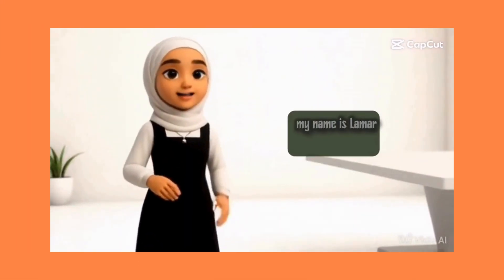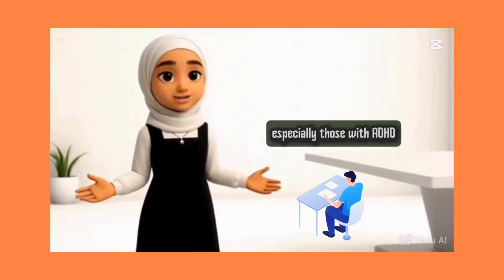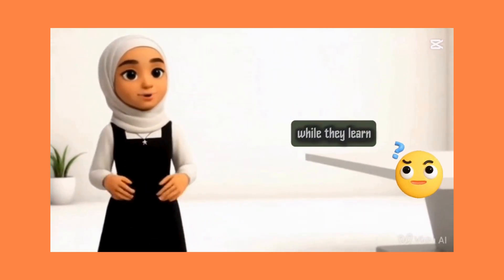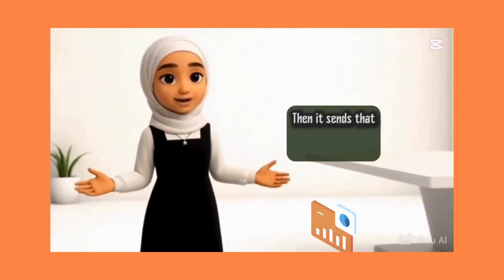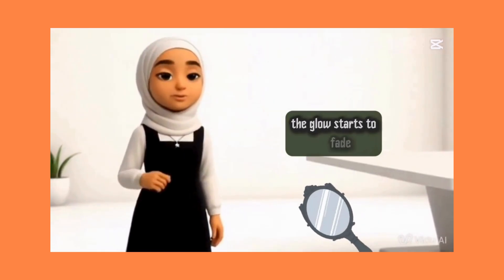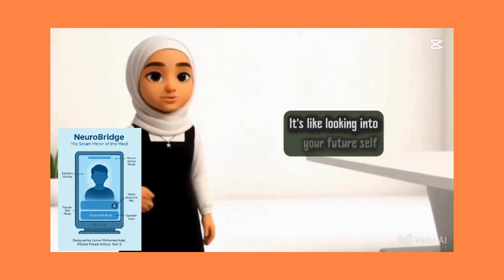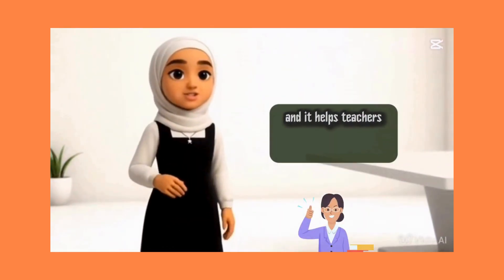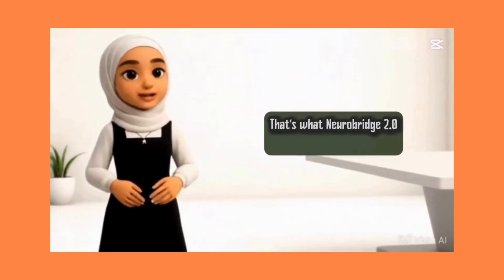NeuroBridge - 2025 Invention Challenge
Invention Title: NeuroBridge 2.0, The Smart Mirror of Mind
Student Names: Lamar Mohamed Adel Farouk Zaki
School: Pristine Private School
Grade: 8th Grade
Teacher Leader:Ambreen Razi

The 2025 Invention Challenge Virtual Awards Video will be posted November 20, 2025 announcing this year’s winners.

This year, students embraced the challenge, “How might we design new ways of learning that use technology to help students reach their full potential, build stronger connections, and make a positive difference in the world?”